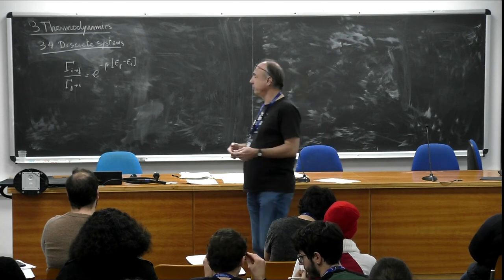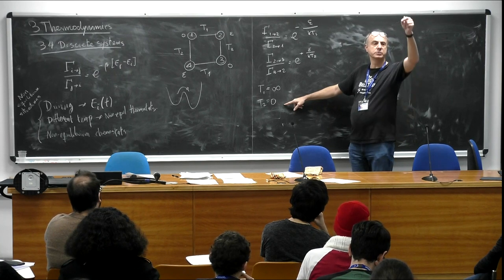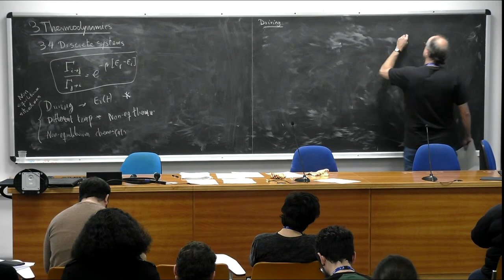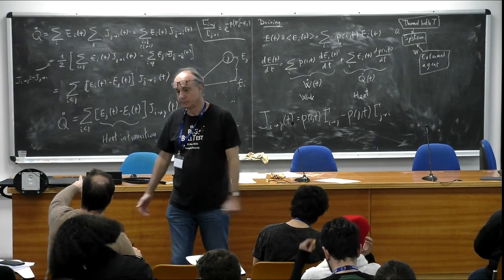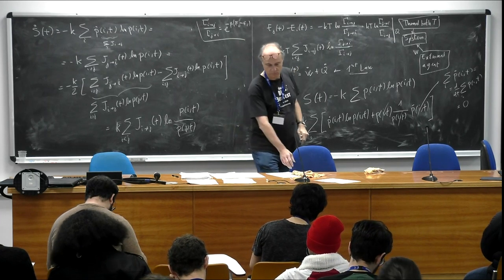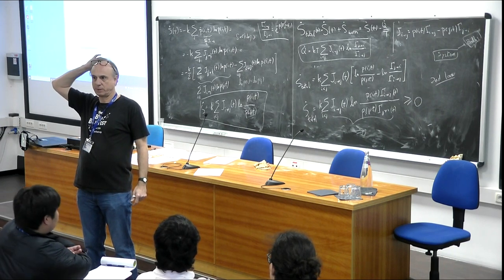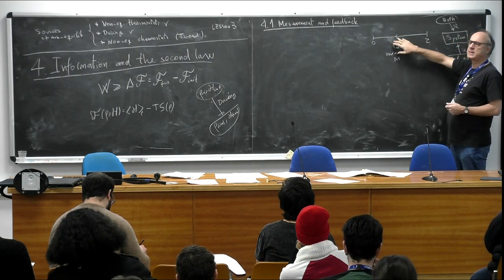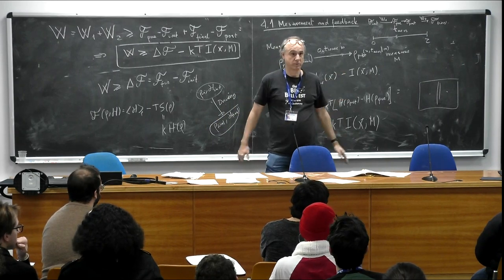Thermodynamics of information